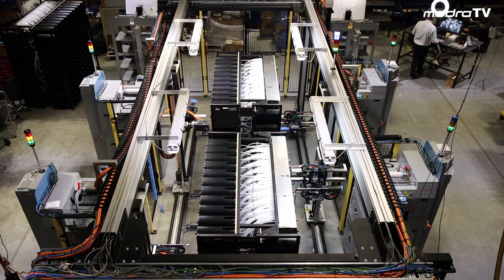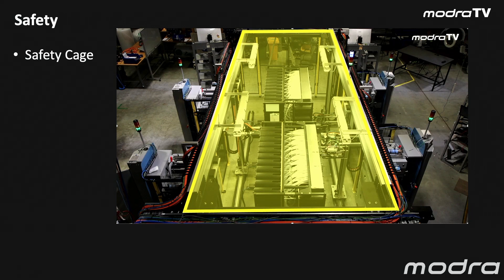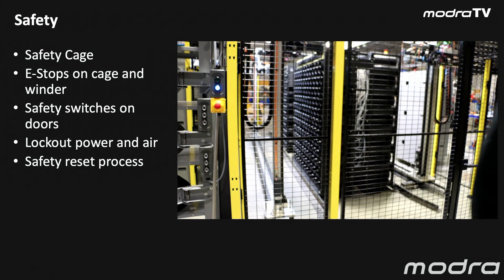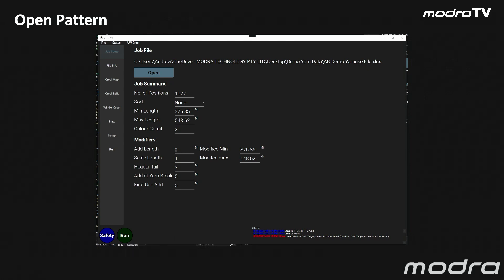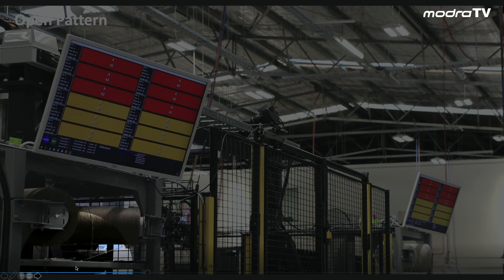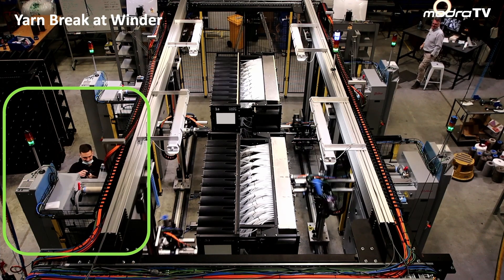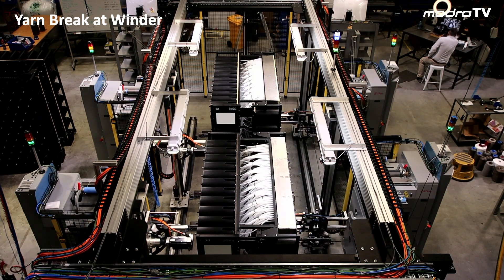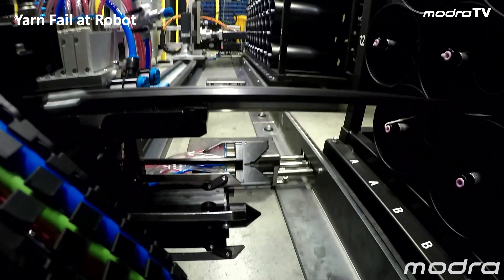Modra CreelMT Technical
In this video of the Modra CreelMT 4 Robot 12 Spindle system, Tim Modra explains the safety features, how patterns are loaded and how we deal with common yarn faults such as yarn breakages or a yarn failing at the creel end. Video includes a presentation as well as live vision of the CreelMT in operation.